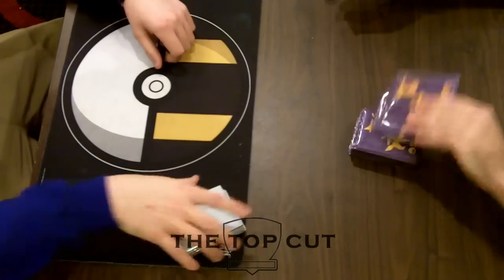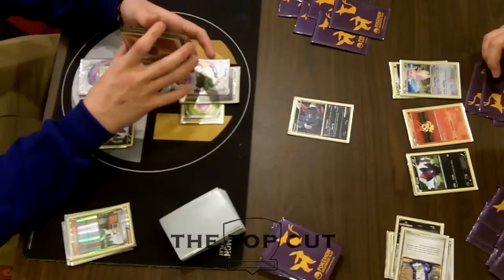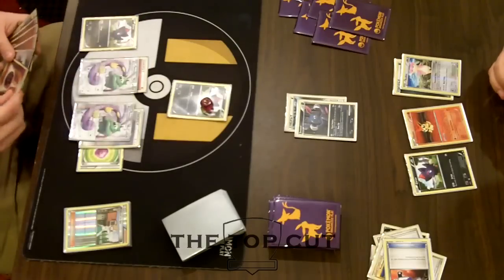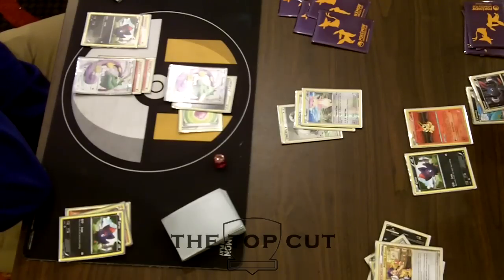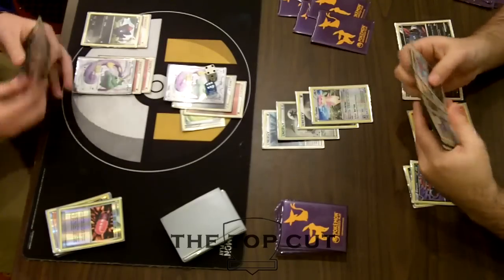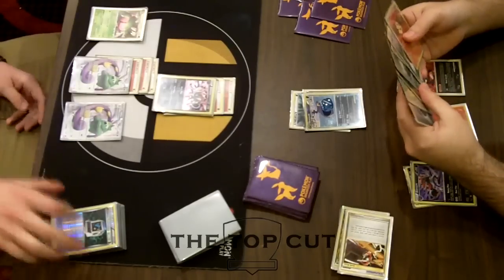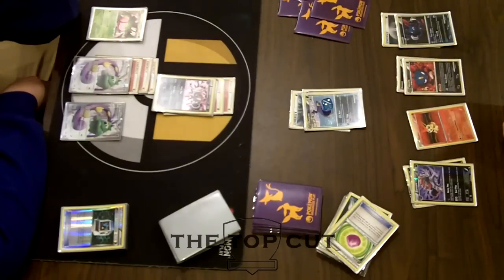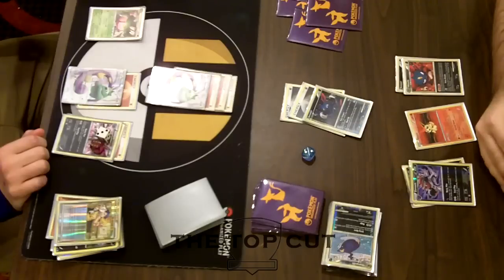Hilliard, OH Pokemon TCG City Championships Top 2 - Game 3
Kyle Brandon (Terrakion, Yanmega, Tornadus, Zoroark) takes on AJ Schumacher (Audino, Sharpedo, Zoroark, Weavile, Victini) in the Top 2 of the Hilliard, OH City Championship. Commentary provided by Drew Holton.

Music provided free from danosongs.com.